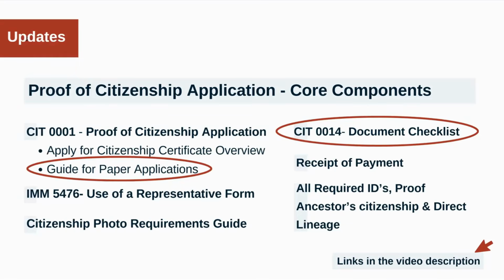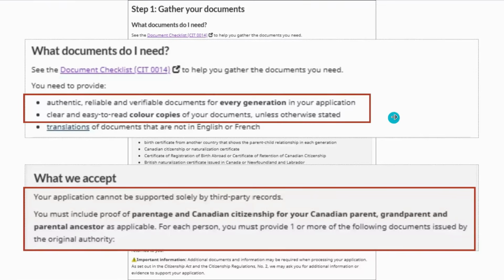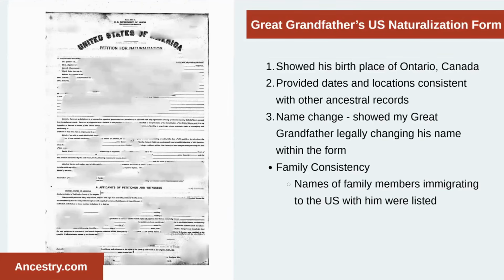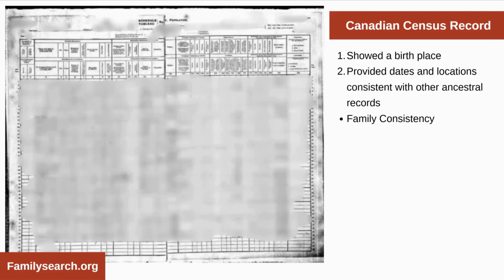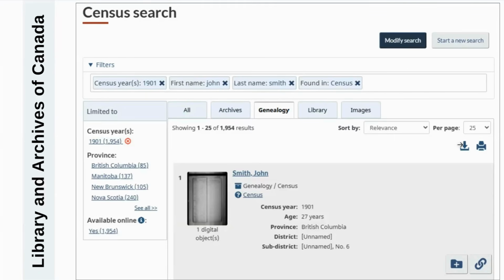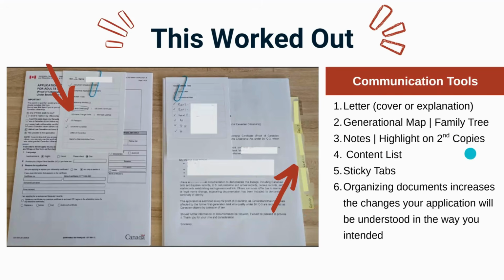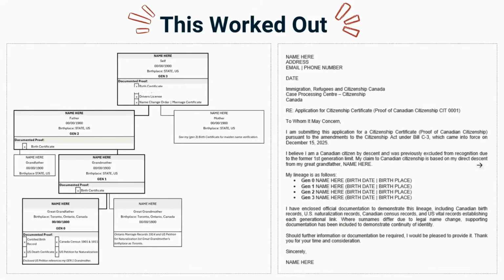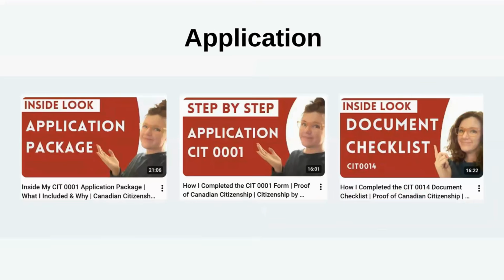Inside Look: Real Ancestry Evidence | What I Submitted to IRCC | Canadian Citizenship by Descent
In this video we'll look inside my Proof of Canadian Citizenship application to see the ancestry records I personally submitted to IRCC. I'll explain why I included them and show you how I prepared historical records that are hard to read. I'll also walk you through what worked well and what I wish I knew from the very beginning.

I am not a lawyer, advisor or consultant. I am an applicant sharing insight into my application experience. Although I can't answer most of your questions, I will share my experience and connect you to IRCC resources. I sincerely hope it’s helpful for you!